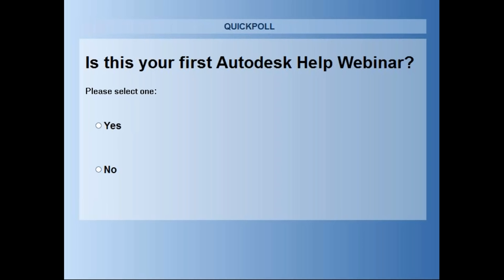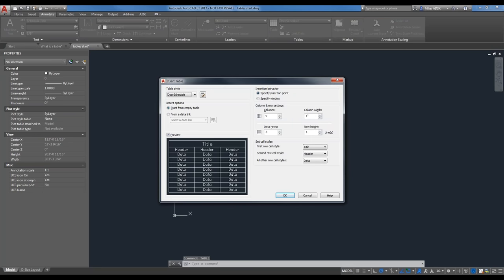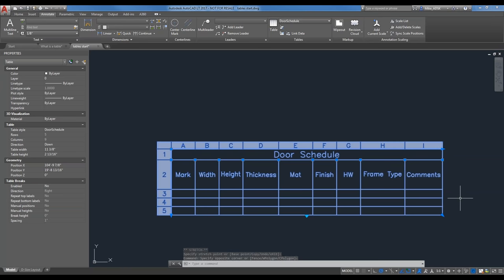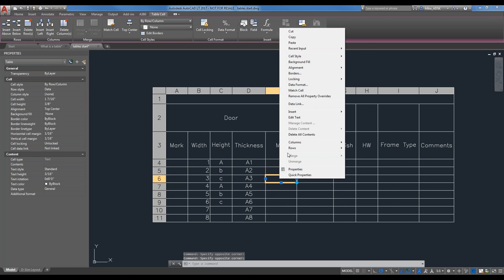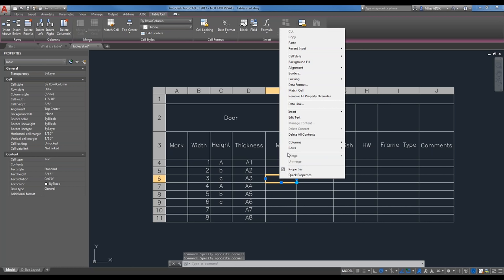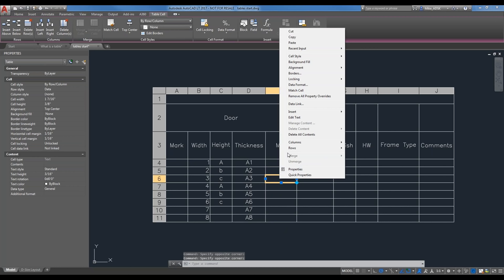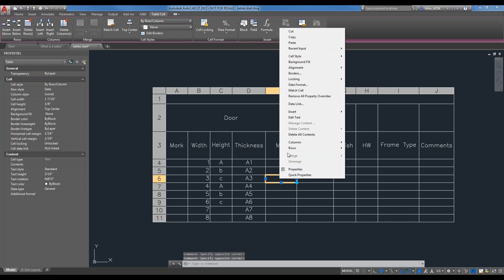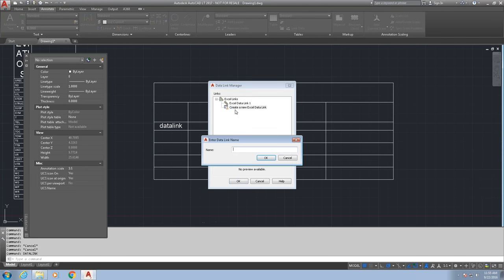Back to Basics: Introduction to Tables in AutoCAD LT 2017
Tables are powerful tools which can added to your AutoCAD arsenal. The ability to link to live Excel spreadsheets expands on their abilities, as well. Join us as we explore the basics of integrating tables into AutoCAD drawings.